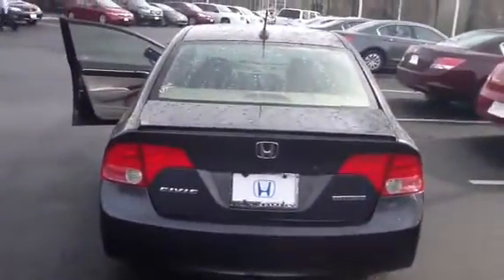2007 Honda Civic from Honda of Danbury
2007 Honda Civic from Honda of Danbury